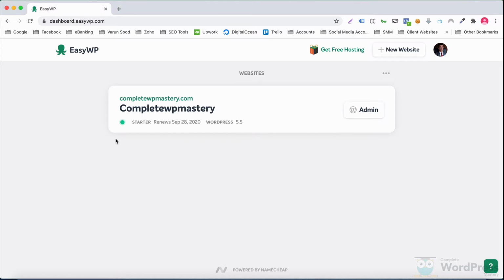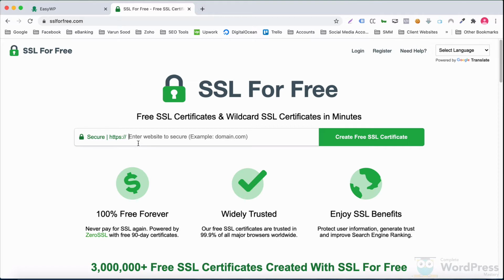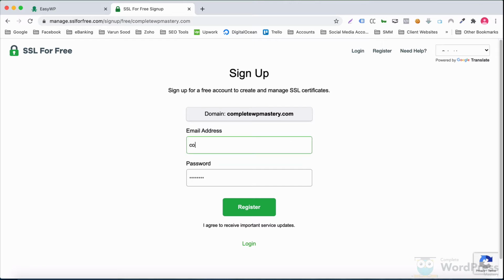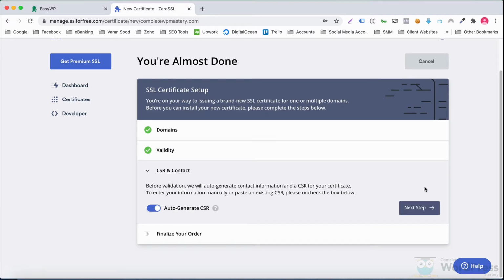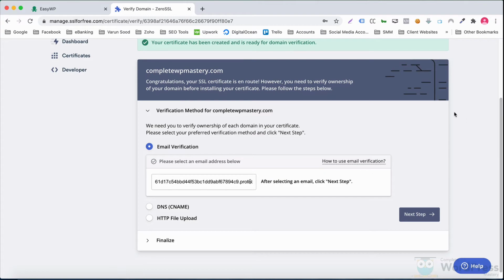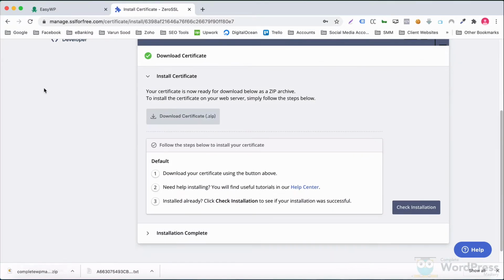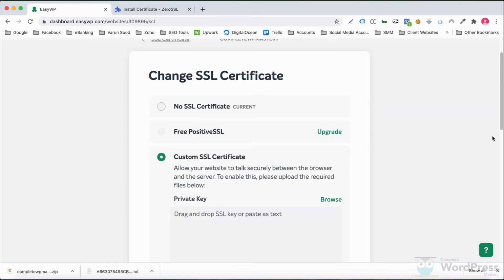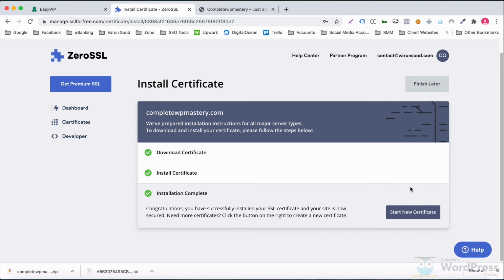Video 6 - Installing a Free SSL Certificate